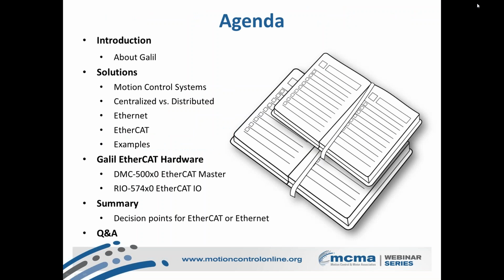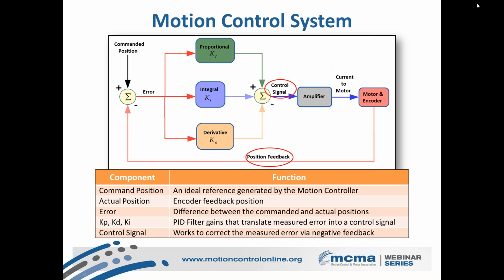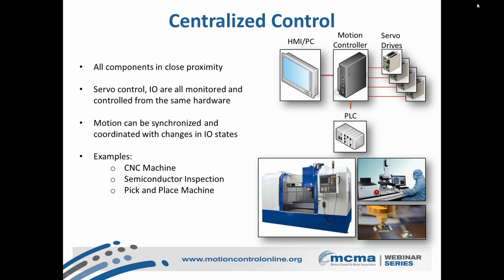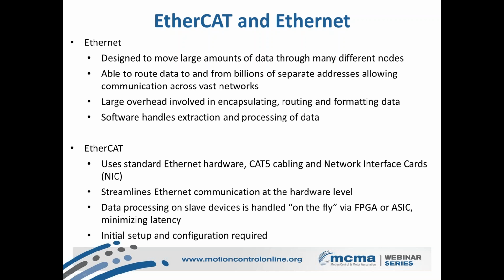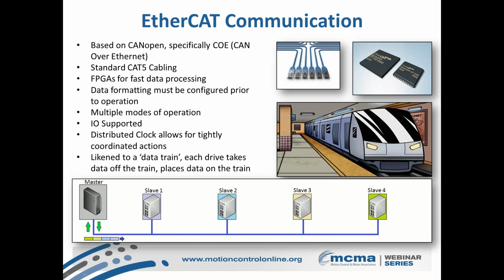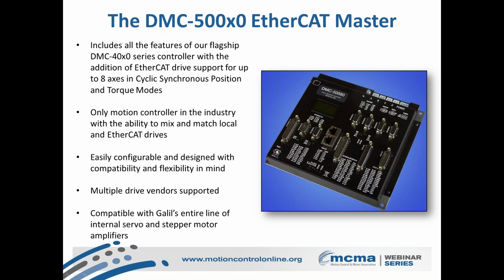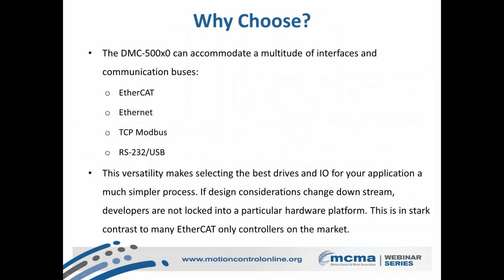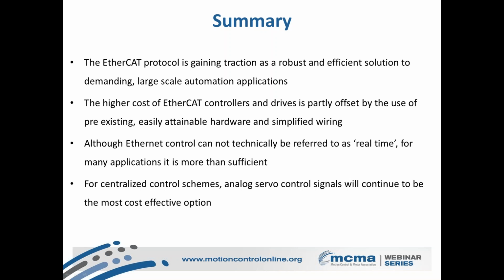Ethernet or EtherCAT? Choosing the Right Network for Your Application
With the increasing presence of EtherCAT in the motion control industry, choosing between EtherCAT and Ethernet is becoming an increasingly important question. This presentation will cover the technical differences between both methods and provide advice on how to choose between them based on application requirements. Strengths and weakness of both Ethernet and EtherCAT will be discussed including development time, ease of use, cost, and complexity.